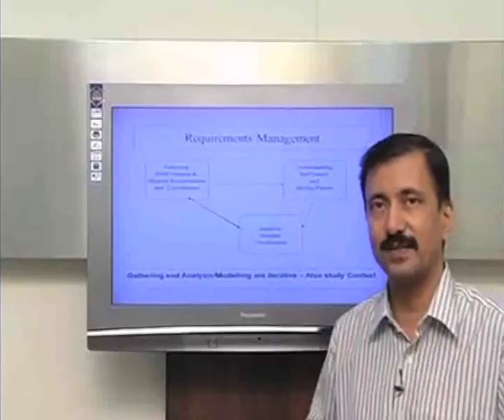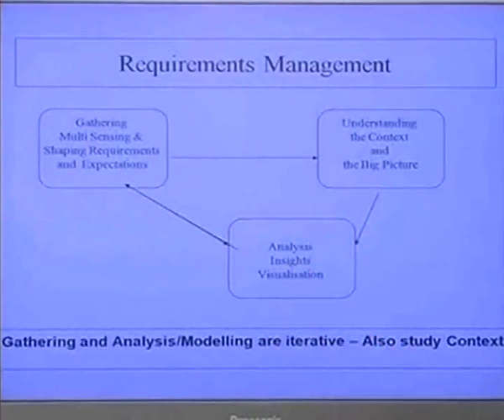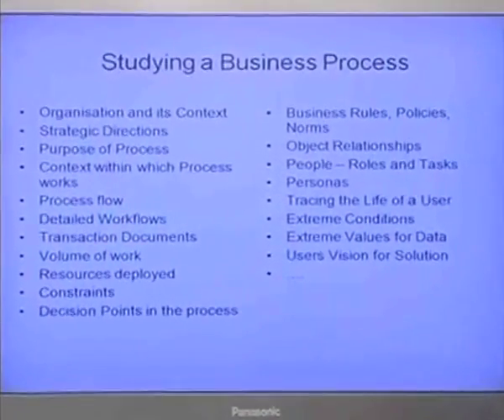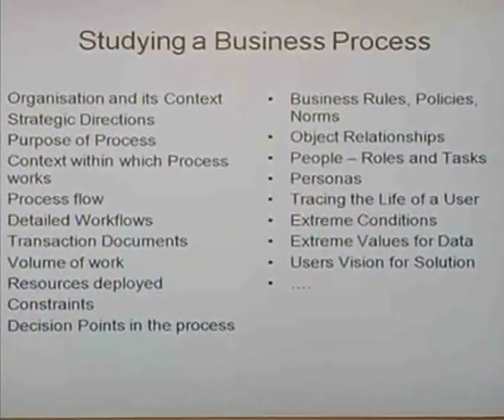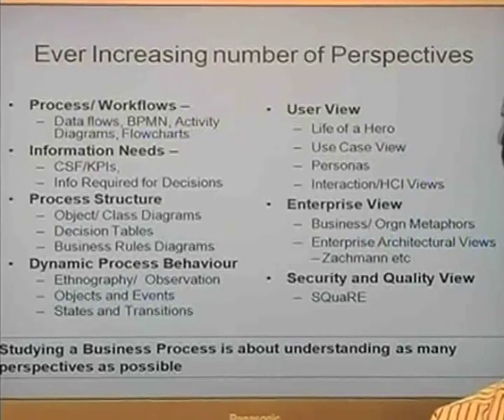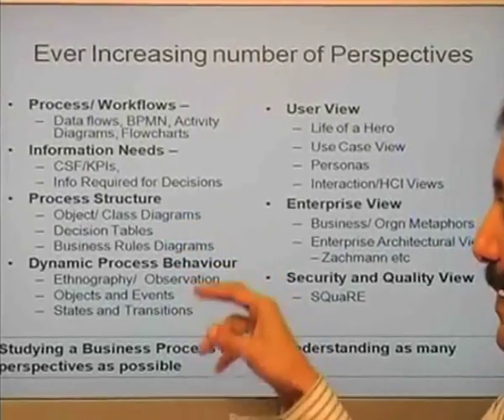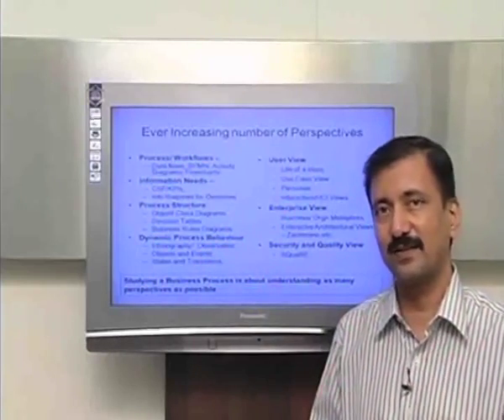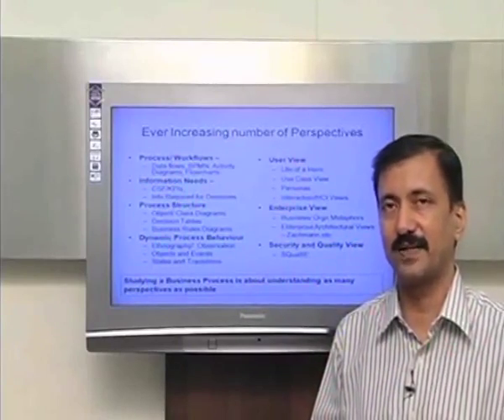Learn the Basic Concepts of Business Analysis | Become a Business Guru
In this video of Introduction to Business Analysis, you will learn the basic concepts of Business Analysis, join WeSchool PGDM-DLP Program

In this part, we will discuss about how a business analyst should function in today's world and importance of multi-sensing requirement of the customers. We will also talk about that applications do not work in isolation, studying a business process is always be done in bigger context and importance of extracting right understanding and visualizing the better solution for the customer, from various perspective.

0:00 Requirement Management
4:29 Studying a Business Process
5:35 Possible Perspectives